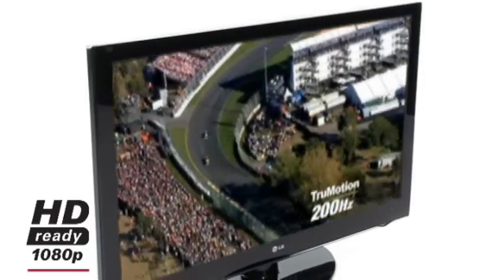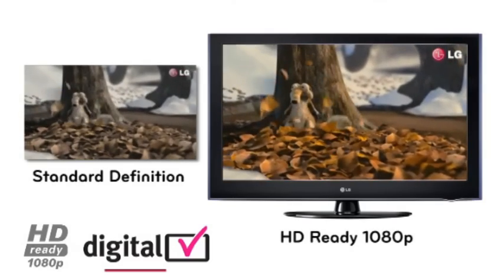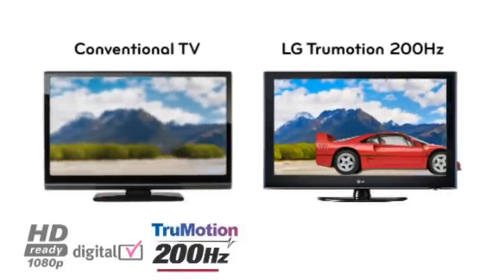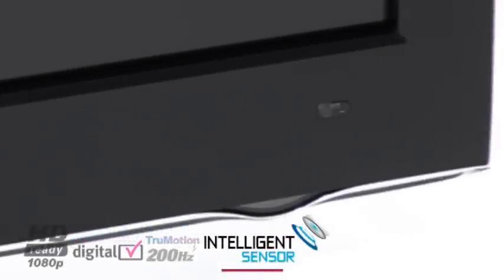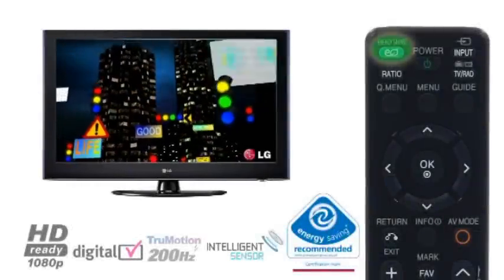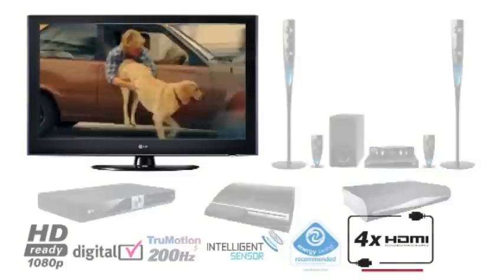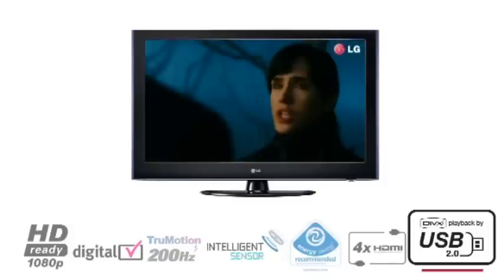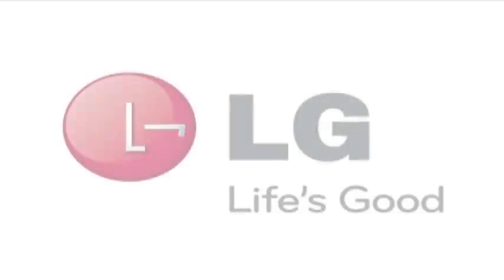The LG LH5000 LCD TV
Official product video of the LG LH5000 LCD TV from the 2009 LG TV range.